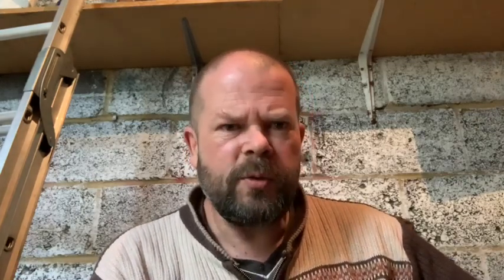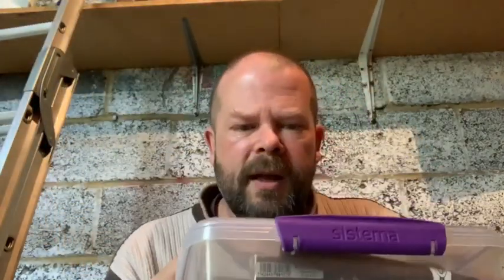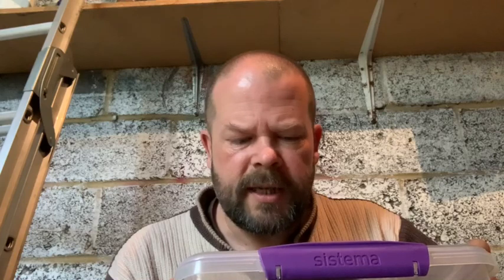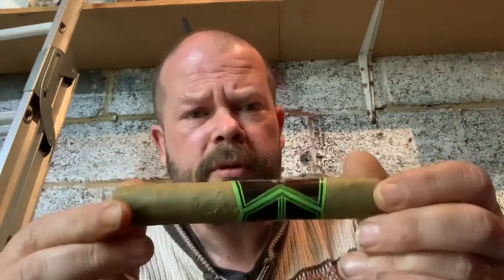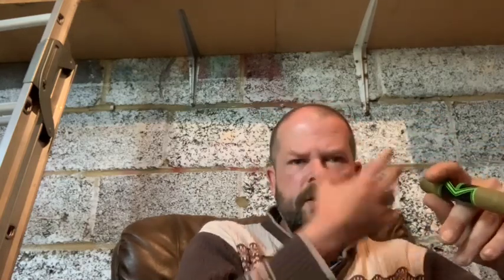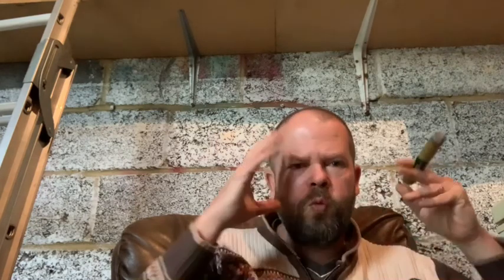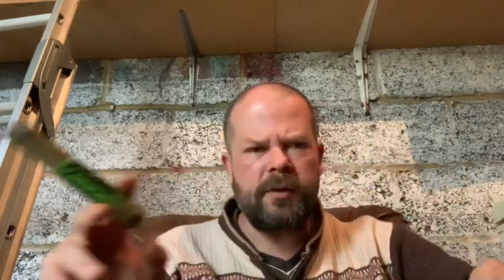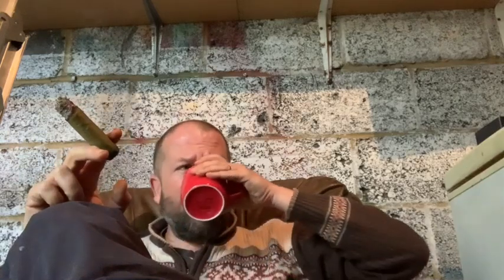Cigar review: Camacho Candela robusto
5 x 50 mild to medium from Honduras.